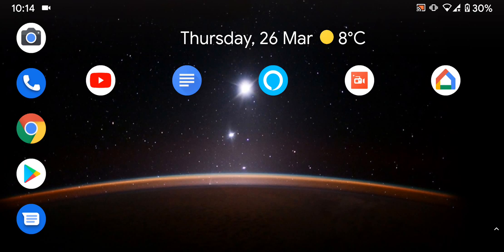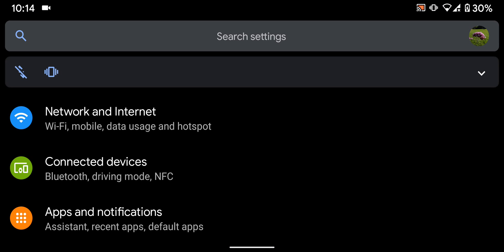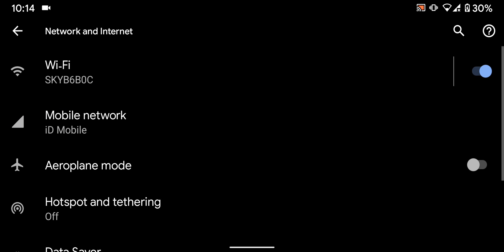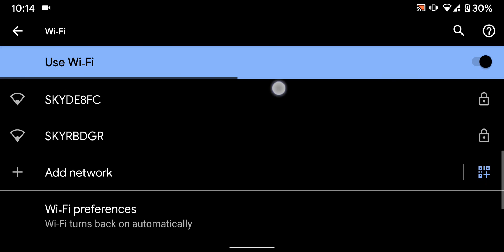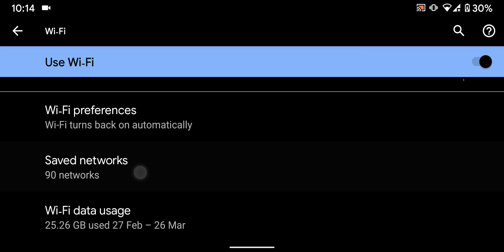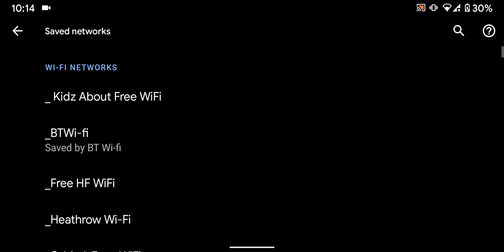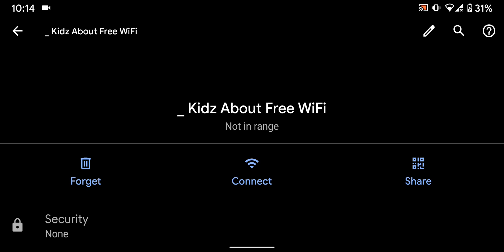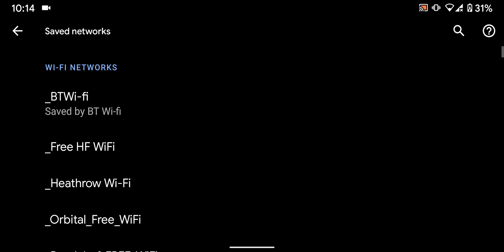How to remove saved wifi networks from your Android 10 phone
This can be useful if you don't want your phone to connect automatically to some of the saved wifi networks.
Then tap on "Network and Internet"
Tap on Wifi
Scroll up
Then tap on "Saved networks"
Select the wifi network you want to remove, let's say "Kidz About Free Wifi"
Now tap on Forget and it will be removed from your saved networks.